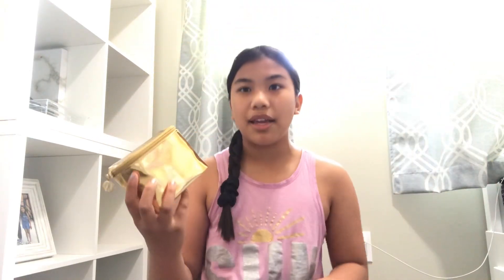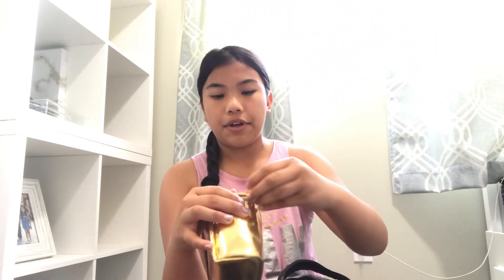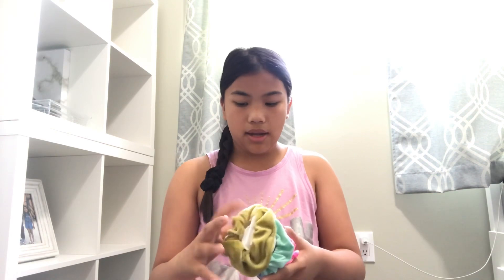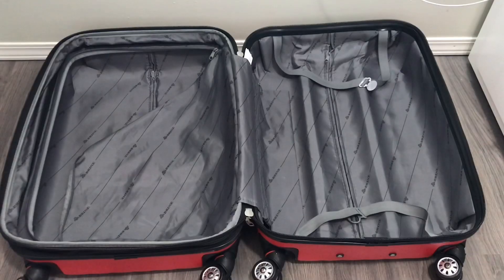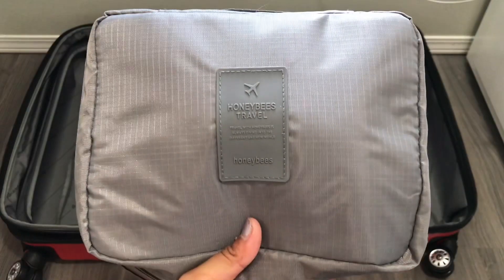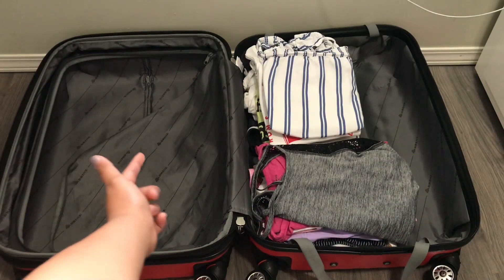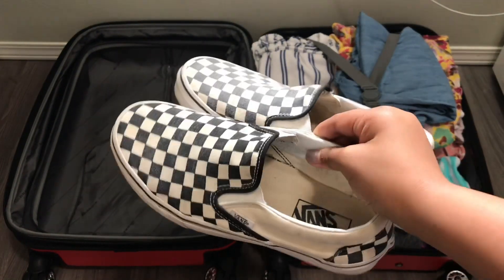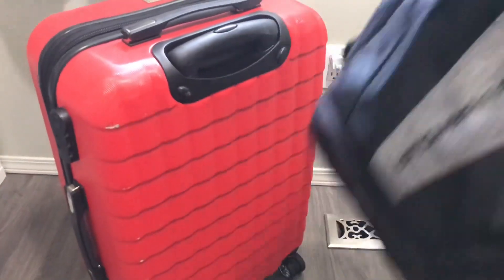Pack with me for the Philippines ✈️